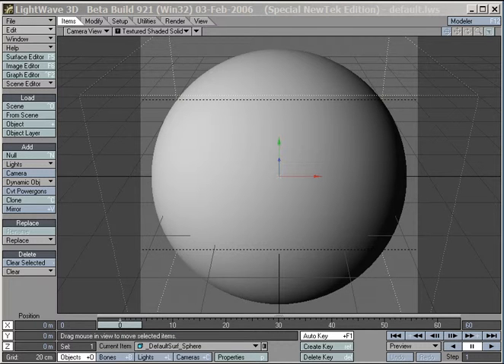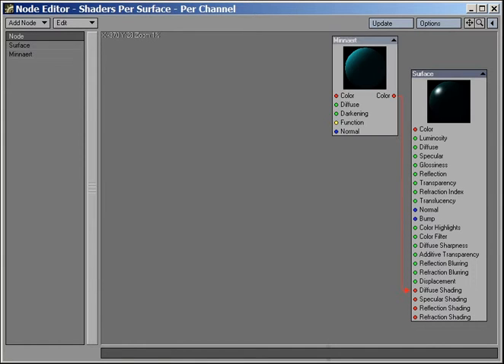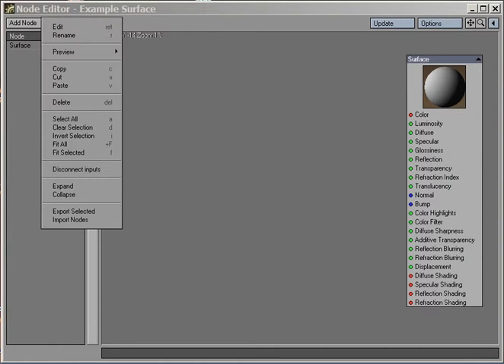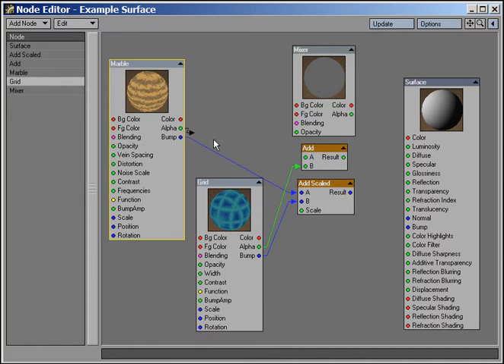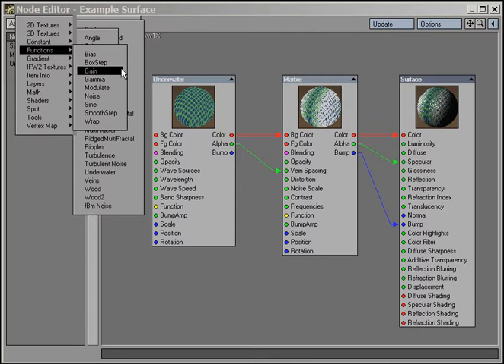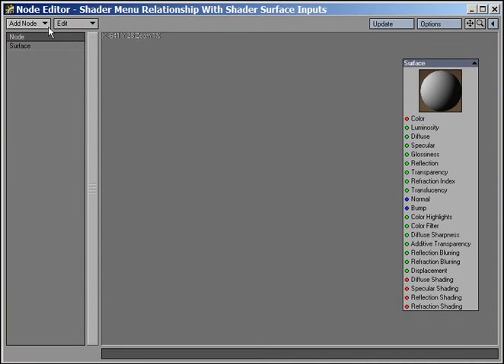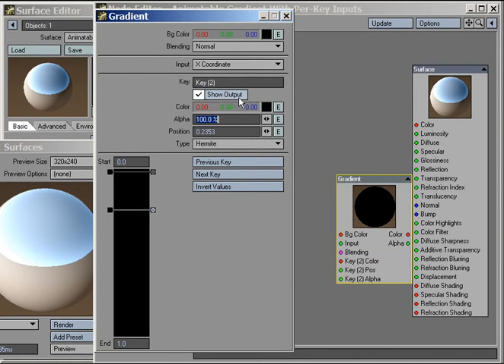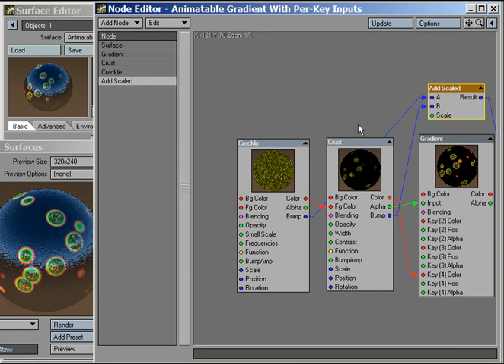An Introduction to the New LightWave3D v9.0 Node Editor (3D)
An Introduction To The New LightWave3D v9.0 Node Editor.